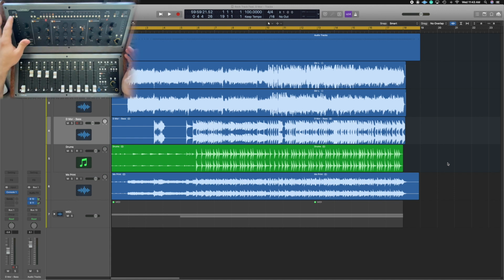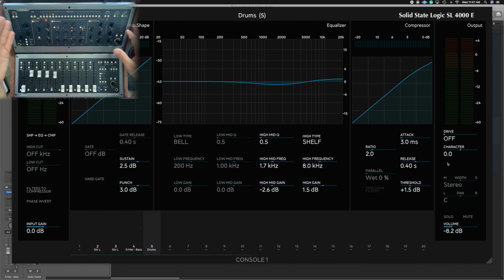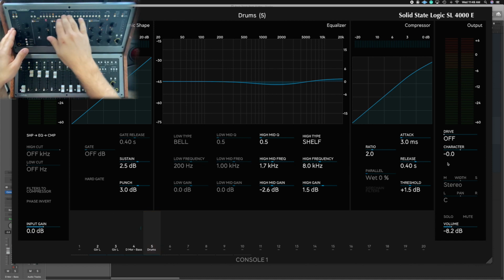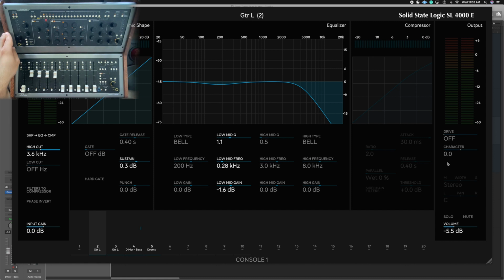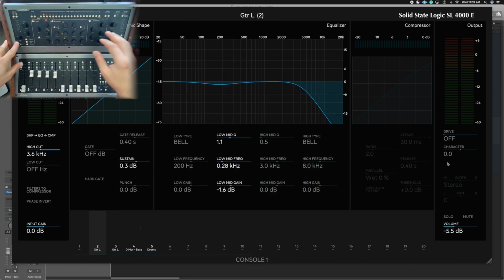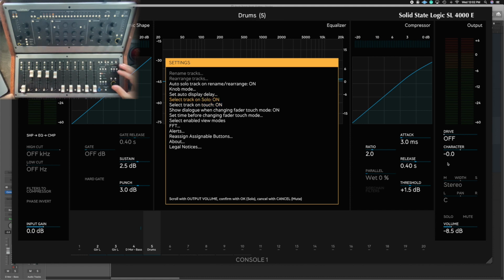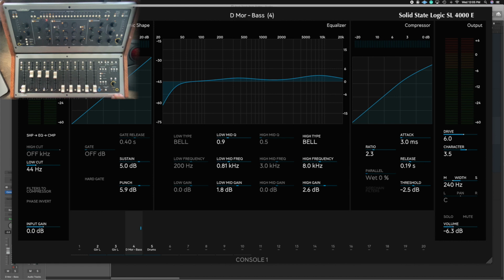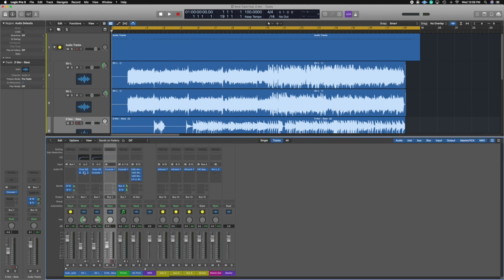Softube Console 1 & Fader 1: In-Depth Review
Hello Everyone,
 Thank you for tuning into this weeks video! I explain in depth everything the Console 1 and fader can do! From knobs to buttons, to cool tricks and settings!

I hope this helps! Happy Recording!

Timecode:
0:00 - Intro
0:28 - Console 1 Review
2:52 - Shaper
3:40 - EQ
4:00 - Compressor
4:44 - Drive
5:47 - Selecting Tracks
7:00 - Copying Settings
8:27 - Utilizing Console 1 History
10:07 - Changing Processing Strips
11:45 - Fader 1 Review
13:45 - Loading Drive Strips
14:13 - Auxes (Sends)
15:01 - Controlling The Faders
16:17 - Assignable Buttons
16:45 - Mac Privacy Settings
18:39 - Track Demo
19:22 - Outro